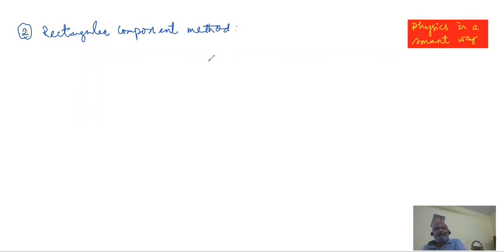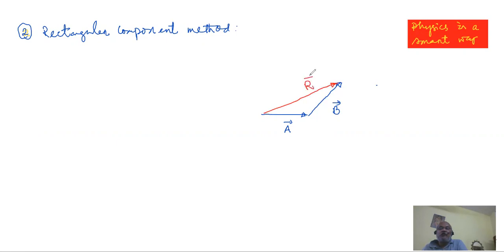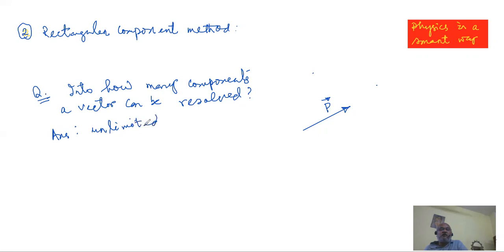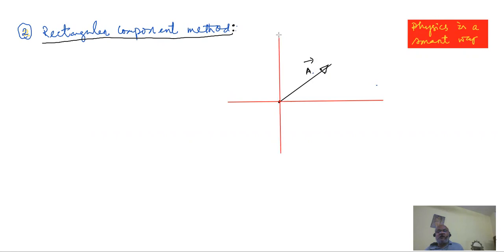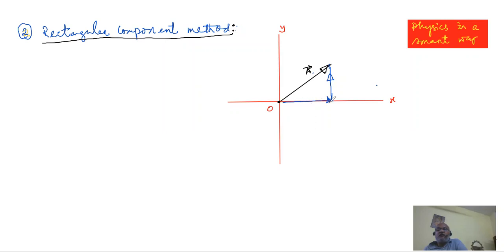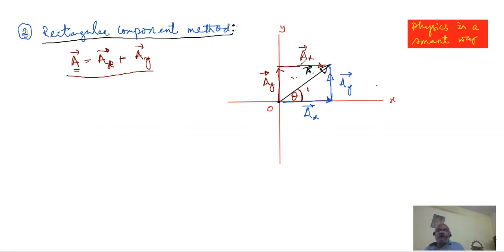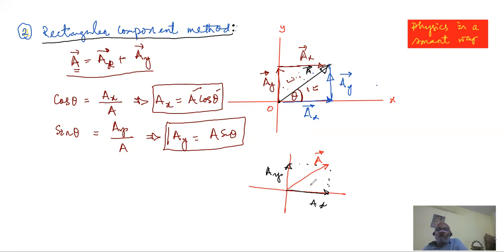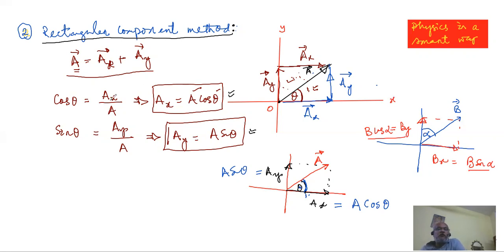vector and scalar 5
this video discusses Rectangular component method!.